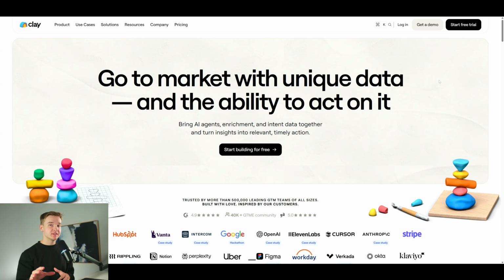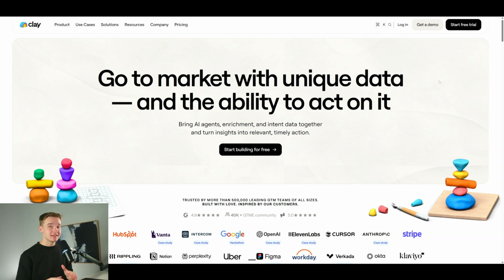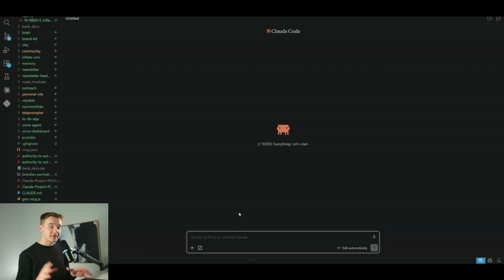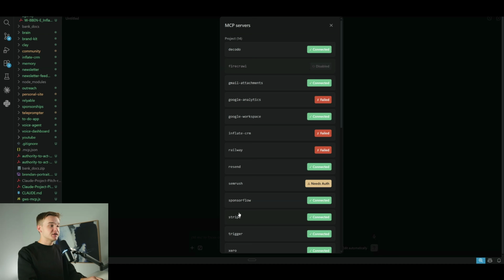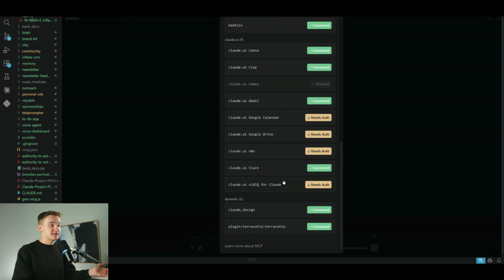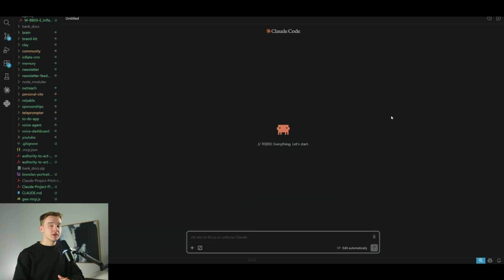Claude + Clay = Endless Lead Generation!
Learn how to use Clay Workflows with Claude Code to turn Claude into a lead generation machine.

This hack lets you find qualified leads in any industry and location, pull verified emails from proprietary data sources, and enrich contacts with thought leadership data for personalized outreach.

Instead of manually filtering leads through Clay's interface, you simply ask Claude in plain English and it handles everything autonomously, sourcing, enriching, and organizing leads while you sleep.

TIMESTAMPS
00:00 - What we're doing
00:57 - Why data matters
02:11 - Claude Code / AI OS setup
02:37 - Installing the Clay plugin
03:02 - Clay plugin as MCP server
03:34 - Clay UI vs Claude Code workflow
04:04 - Demo
04:26 - Results
05:05 - Personalizing & sending emails
05:25 - API requests
06:04 - Adding personalized hooks
07:39 - Scaling to thousands of leads